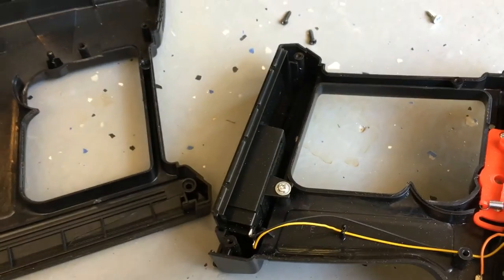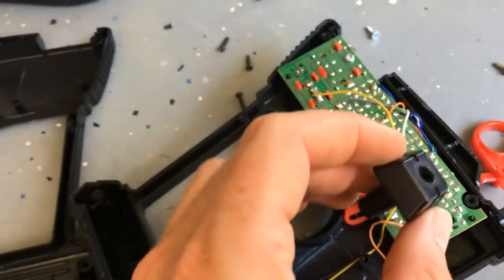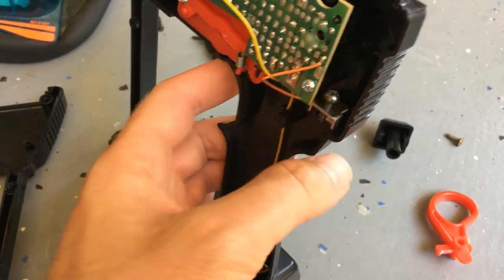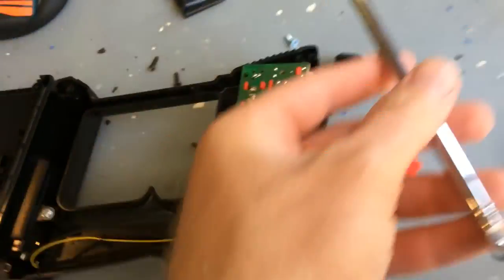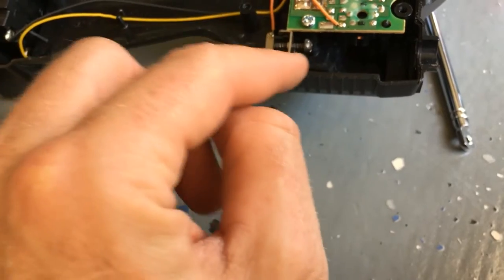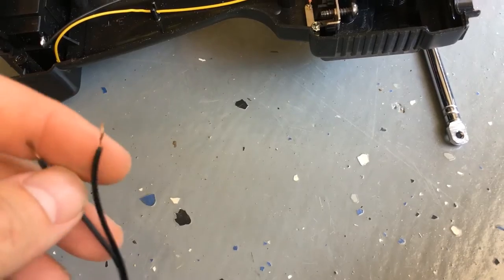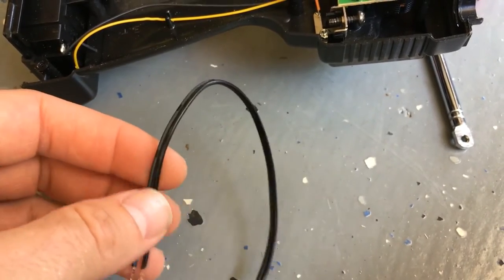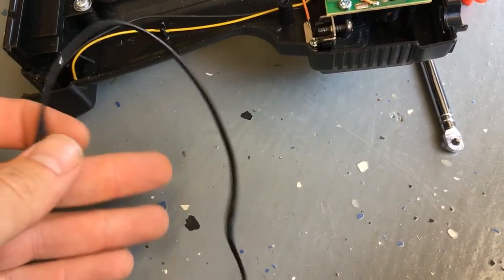Replacing an Antenna on an old RC car remote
Just bringing an old RC ar remote back to life. The stranded and insulated wire we used was not ideal but better than no Antenna.